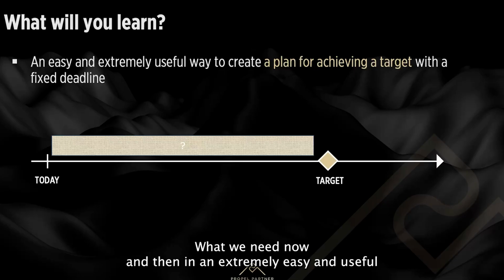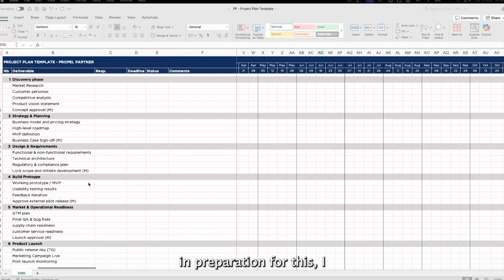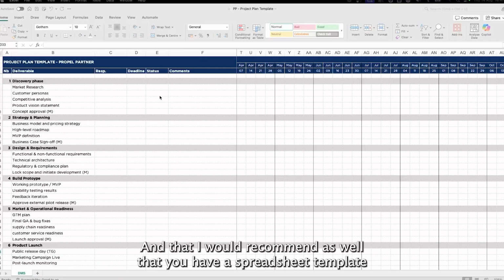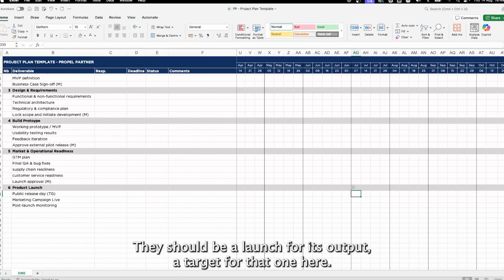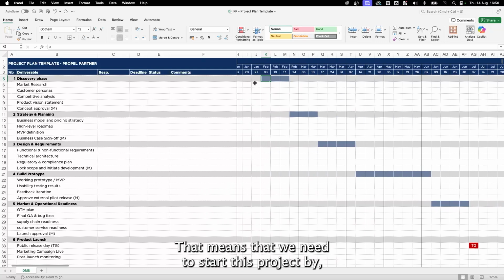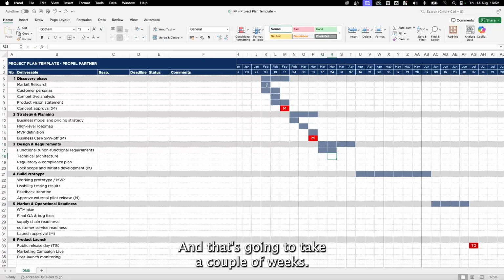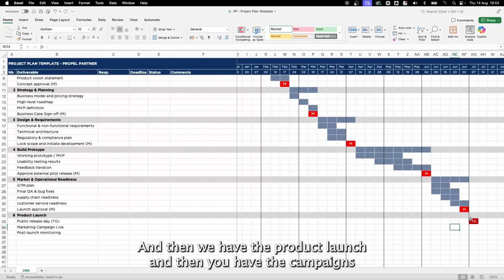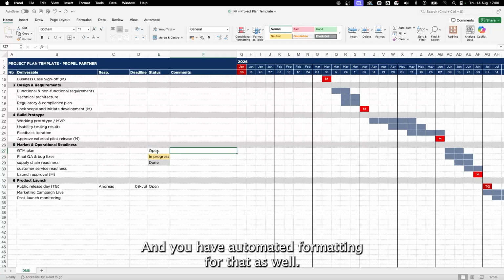Build Your Project Plan Backwards and Never Miss a Deadline Again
Video contraints who, what, when and how to use reverse engineering as a method to create a project plan. A very useful concept for anyone that needs to deliver a target at a fixed date.

Templates/Products used in video:
Propel Partner - Project Plan Template